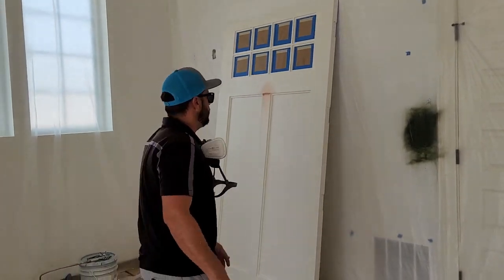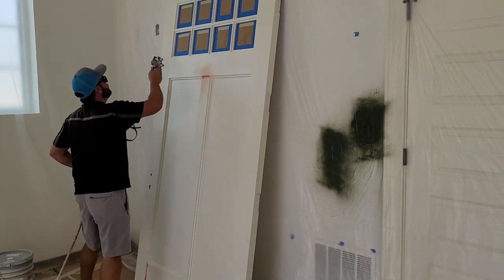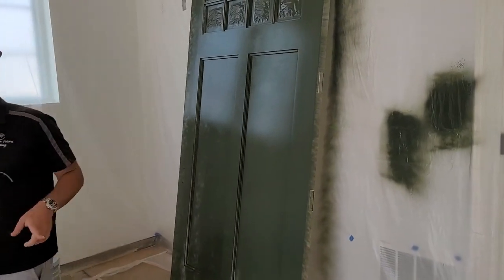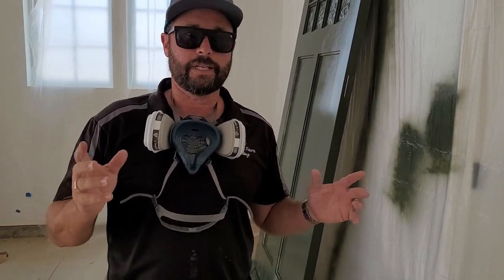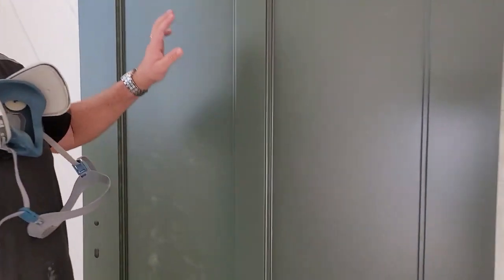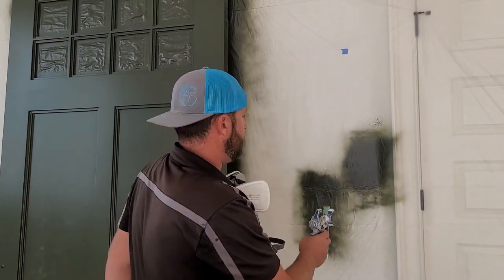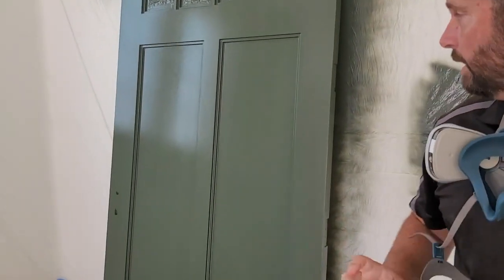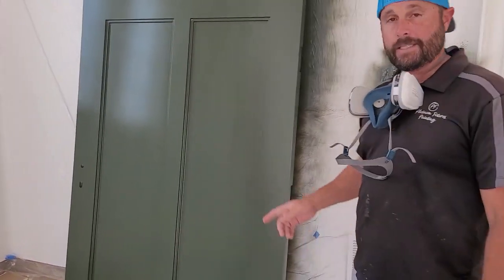How to Paint a Door | Quick and Easy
How to quickly and easily paint a front door.

Video recorded by Paint Boss aka Platinum Futures Painting Inc
Location: Idaho